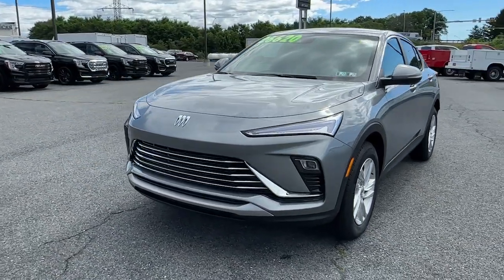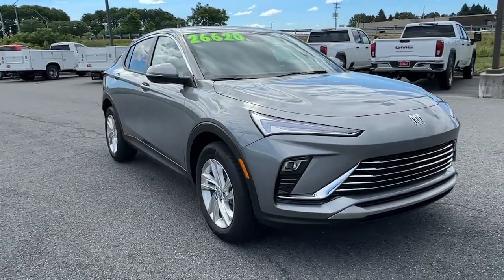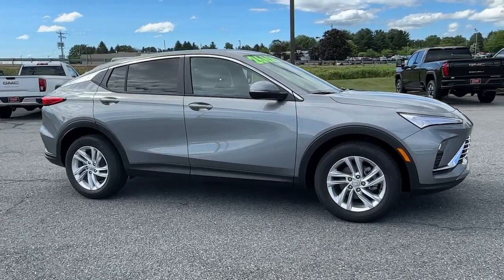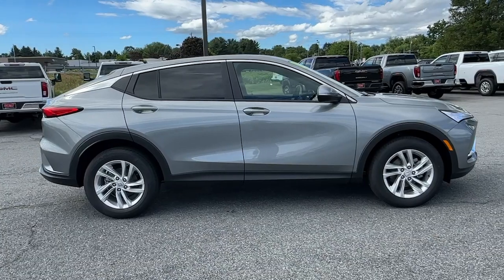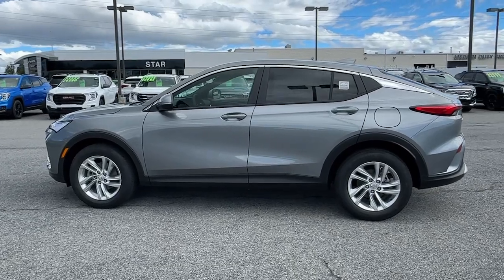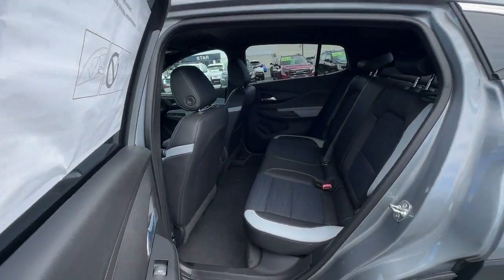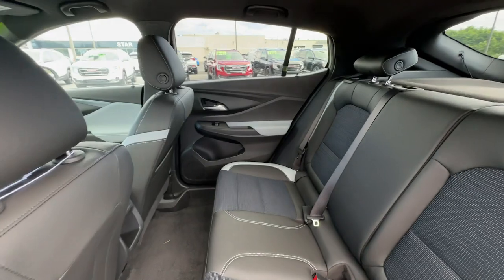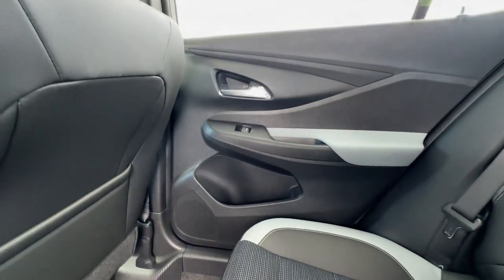2024 Buick Envista Preferred PA Easton, Allentown, Bethlehem, Hellertown, Phillipsburg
New 2024 Buick Envista Preferred available at Star Buick GMC Easton located in 260 Country Club Rd, Easton, PA, 18045. Servicing the Easton, Allentown, Bethlehem, Hellertown, Phillipsburg area.

This could be the car for you, the  2024  Buick Envista. Here's a handsomely styled Envista that offers a comfortable, spacious cabin, generous passenger amenities, touchscreen infotainment, a controlled ride and precise steering, all at a surprisingly affordable price. The following are some of this vehicles highlighted options: Heated Steering Wheel
, Apple Carplay®/Android Auto®, Wireless Apple Carplay®/Android Auto®, Wireless Charging Station, Lane Departure Warning, Heated Driver Seat, Keyless Entry, Satellite Radio, Premium Sound System, Adaptive Cruise Control. Premium styling meets practical affordability in this good-looking Envista. See for yourself when you take it out for a test drive. Our professional staff looks forward to giving you excellent service!